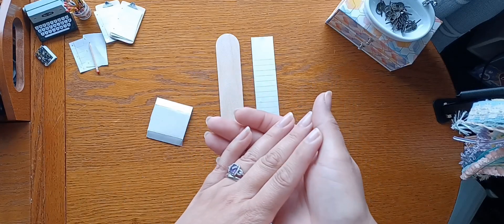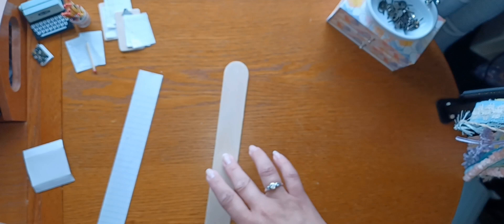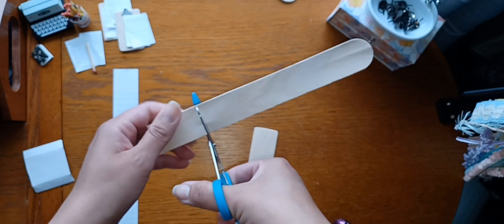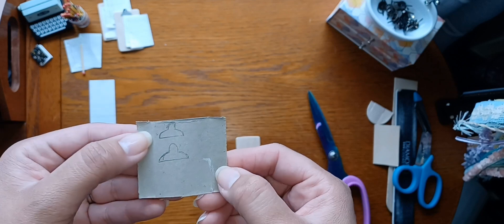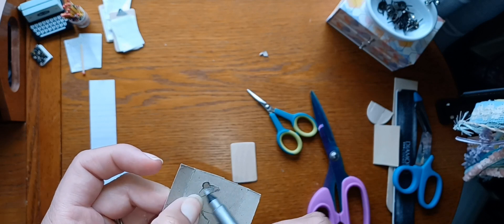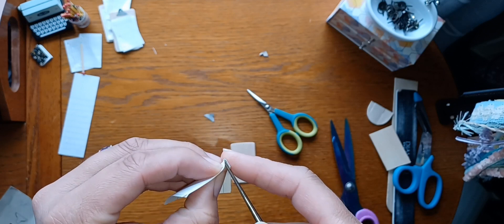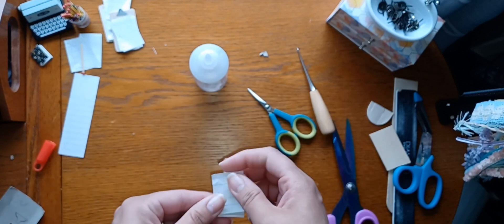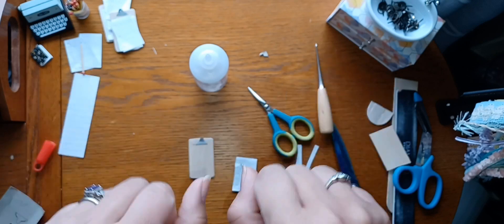Mini Stationery Part 2-Mini Clipboard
Amazon Storefront

Shop anywhere. Snap every receipt. 🎉 Sign up for Fetch with my code "D8B9G" and get 2,000 points when you snap your first receipt.

Etsy Shop